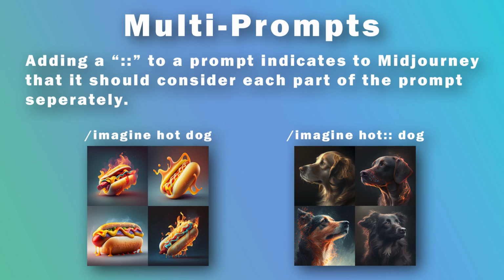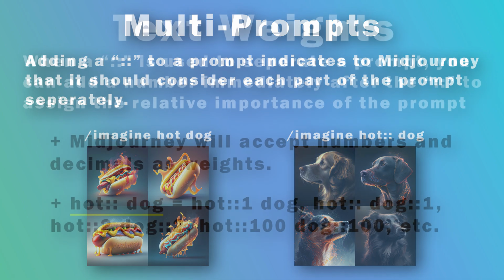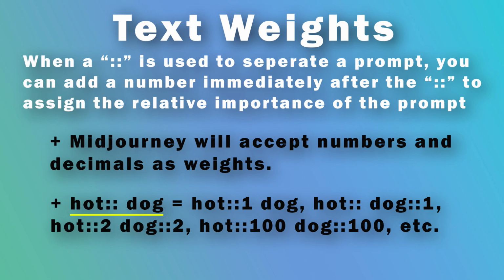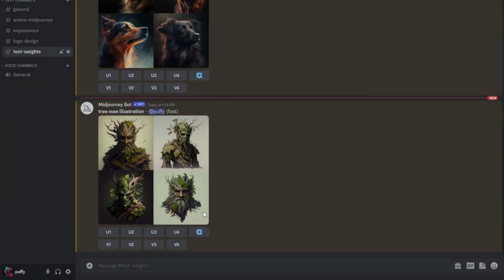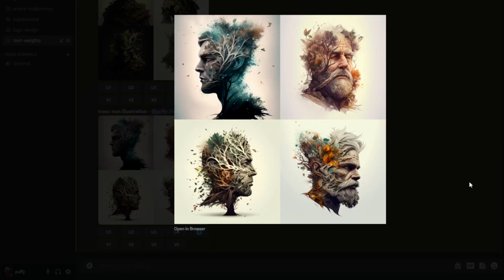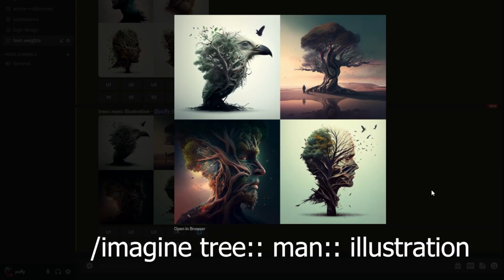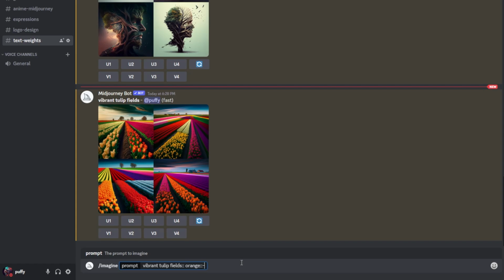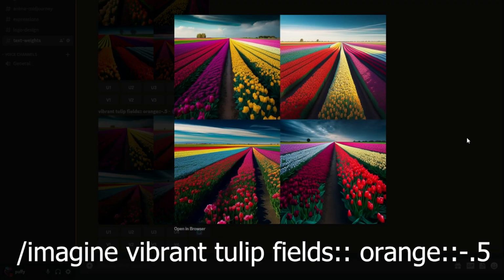Midjourney Multi-Prompts and Text-Weights Explained in 4 Minutes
Find more in-depth insights and explore hundreds of AI-powered tools and apps on our

If you really want to bring your Midjourney prompts to the next level you need to master how to utilize Multi-Prompts and Text Weights. Midjourney actually has the ability to consider two or more concepts individually.

I hope you find this video useful as a how to on using Midjourneys multi-prompt and text weight features.